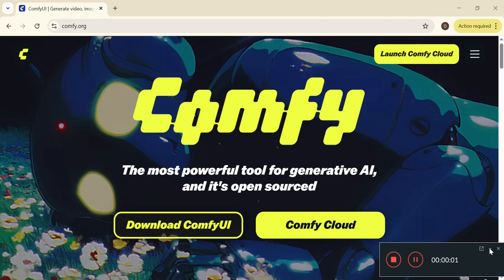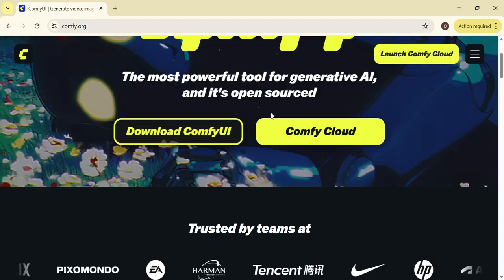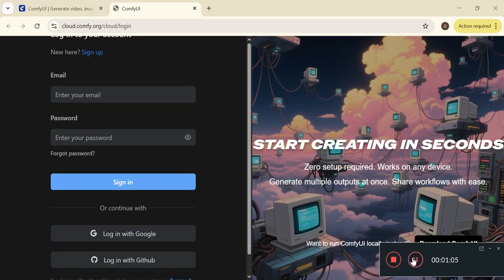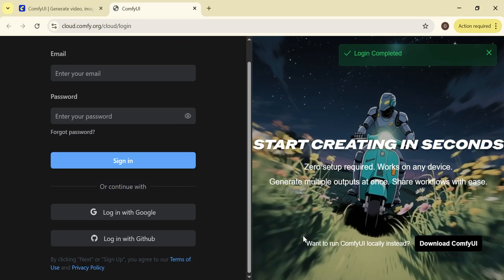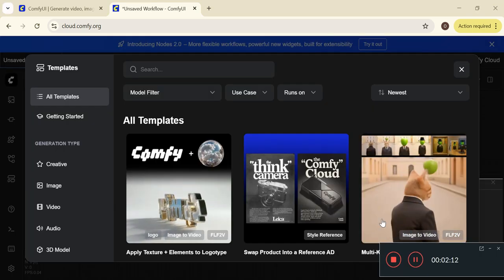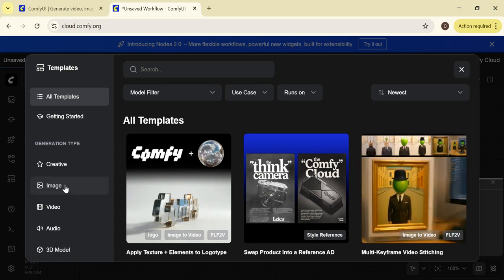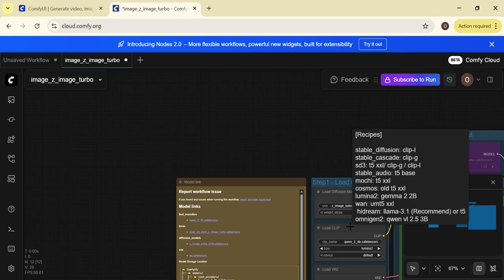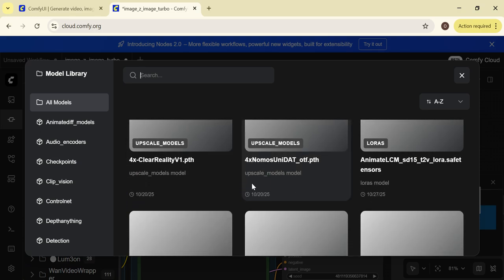How to Use ComfyUI Step by Step Guide to Building Custom AI Image Workflows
Learn how to use ComfyUI to design powerful, fully customizable AI image workflows. In this tutorial, I walk you through ComfyUI basics, node-based editing, workflow creation, model usage, and advanced tips for generating high-quality AI images. Perfect for beginners and advanced creators.